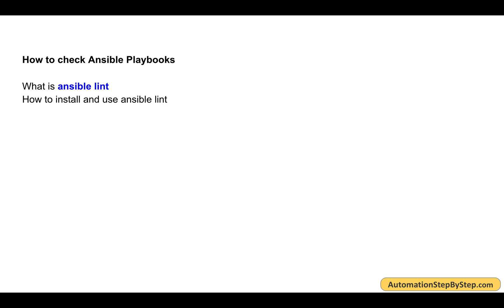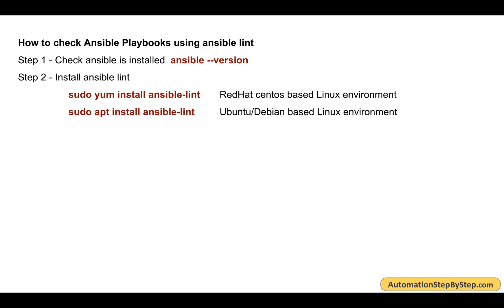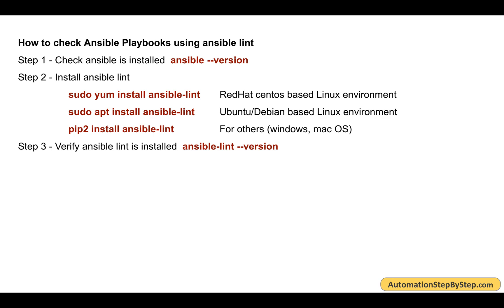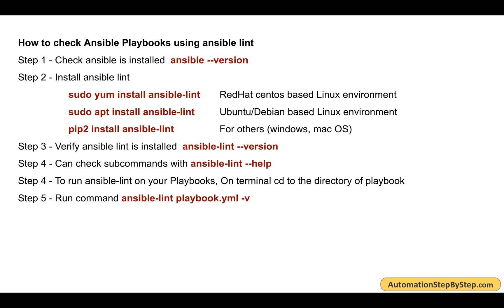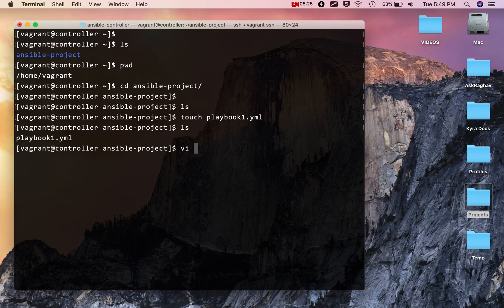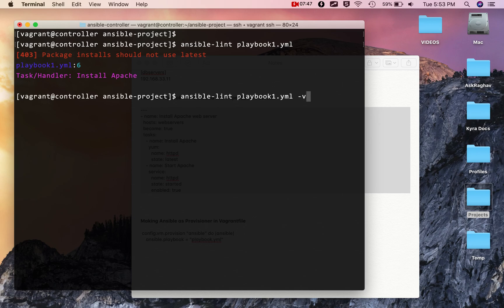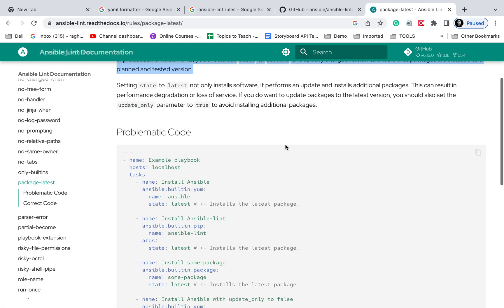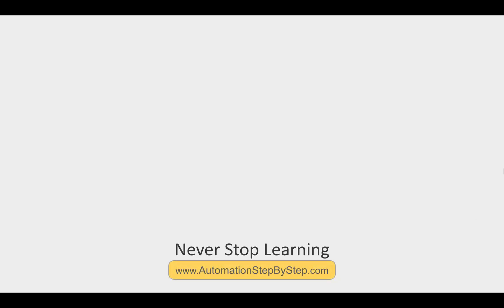5 | How to check Ansible Playbooks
Topics:
What is ansible lint
How to install and use ansible lint
How to check errors suggested by ansible-lint

How to check Ansible Playbooks using ansible lint:

Step 1 - Check ansible is installed  ansible --version

Step 2 - Install ansible lint
  sudo yum install ansible-lint RedHat centos based Linux environment
sudo apt install ansible-lint  Ubuntu/Debian based Linux environment
pip2 install ansible-lint  For others (windows, mac OS)

Step 3 - Verify ansible lint is installed  ansible-lint --version

Step 4 - Can check subcommands with ansible-lint --help

Step 4 - To run ansible-lint on your Playbooks, On terminal cd to the directory of playbook

Step 5 - Run command ansible-lint playbook.yml -v
It will check the configurations, syntax, roles etc to ensure playbook will run without any issues

Step 6 - If you see any errors or suggestions can goto ansible-lint rule list and check ansible-lint -L

Raghav Pal

▬▬▬▬ USEFUL LINKS ▬▬▬▬